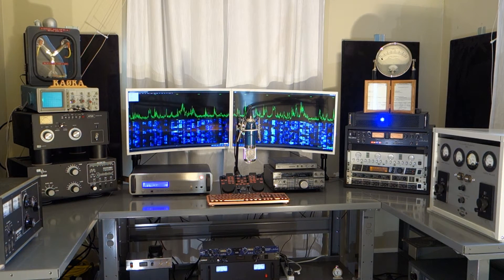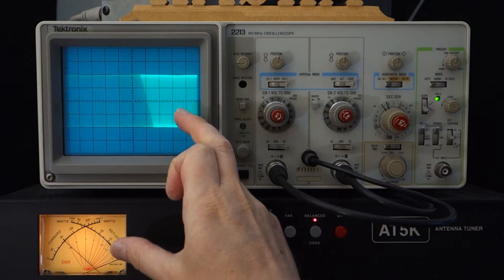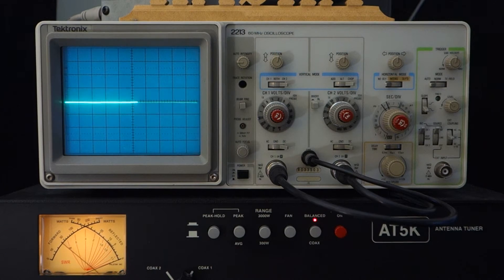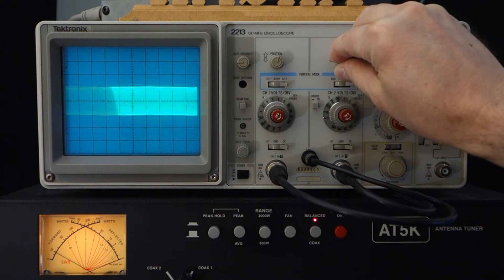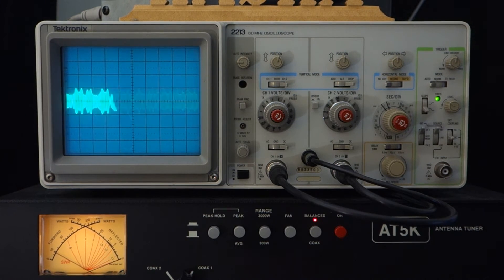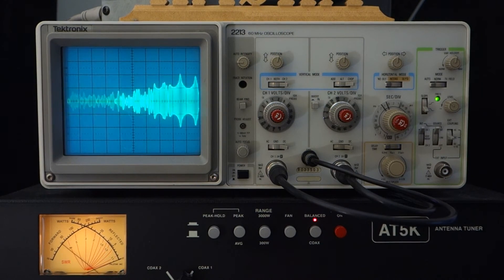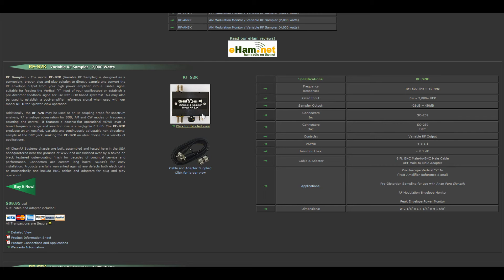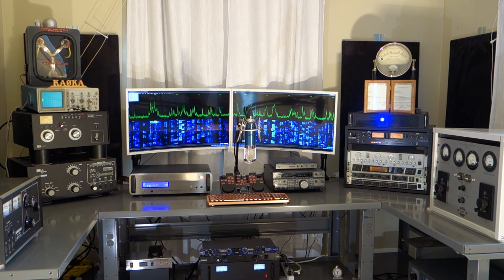How to monitor your SSB and AM peak envelope power using an oscilloscope CleanRF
A simple demonstration on referencing peak envelope power from an amateur radio transmission to an oscilloscope for verification of real peak power.  Tyler Stampfli Northern Colorado Amateur Radio Operator KA0KA.